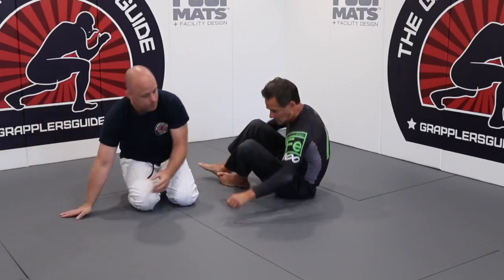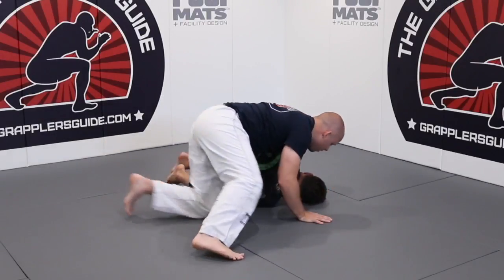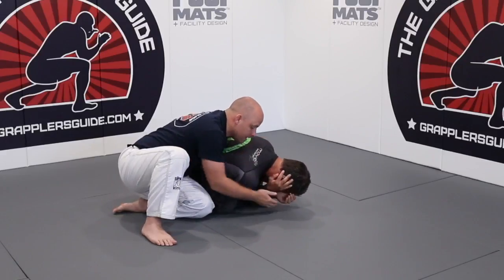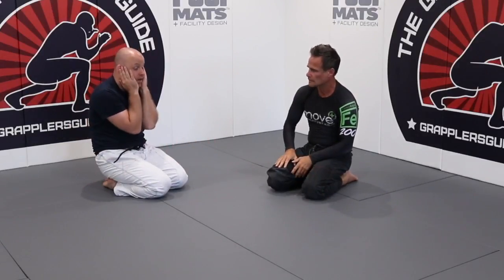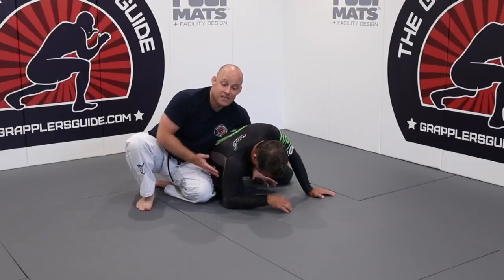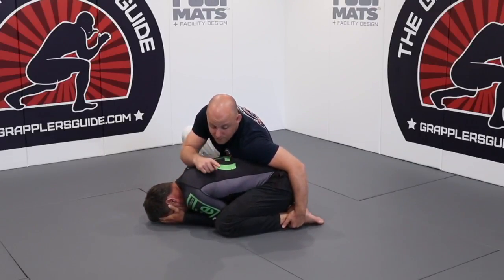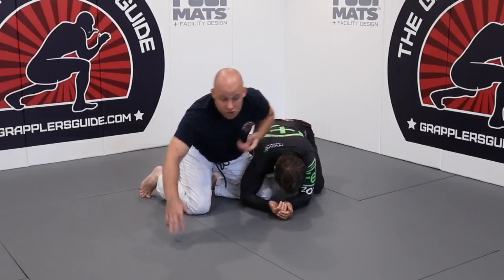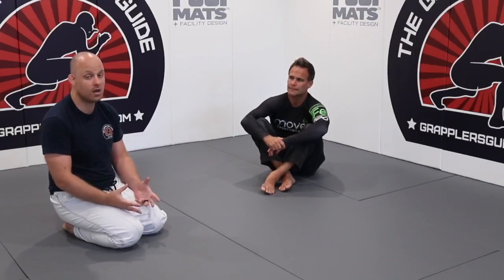Top Turtle Control - Open Your Opponent's Turtle "Shell" by Jason Scully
Craig Jones
Michelle Nicolini
Lachlan Giles
Mikey Musumeci
Josh Hinger
Vladislav Koulikov
Jonathan Thomas
Reilly Bodycomb
Andris Brunovskis
Jason Scully
Jared Weiner
Michael Perez
Dan Covel
Aaron Milam
Travis Stevens
Shintaro Higashi
Wilson Reis
Emily Kwok
JM Holland
Zach Maslany
Trenton Cooke
Isaac Doederlien
Michael Liera Jr.
Alex Ecklin
And More!